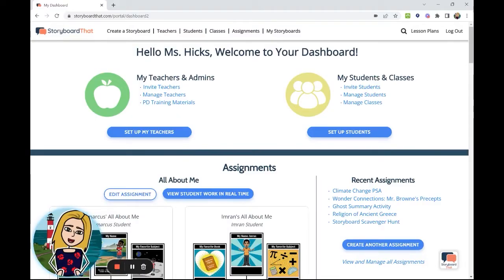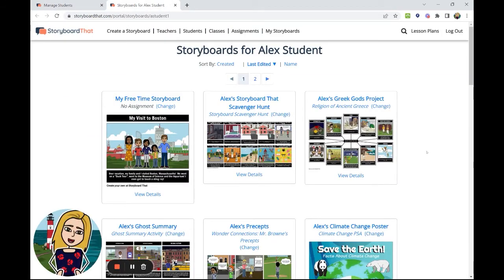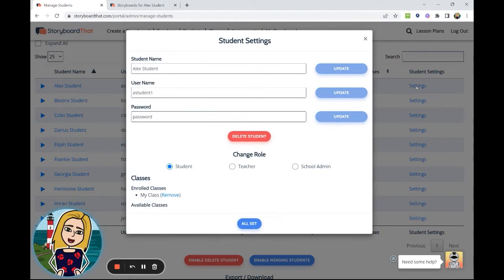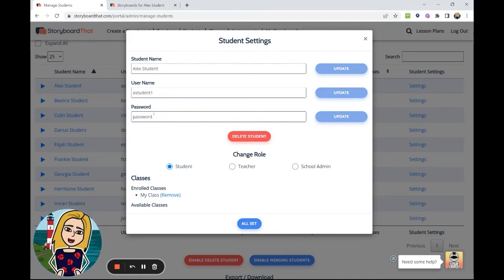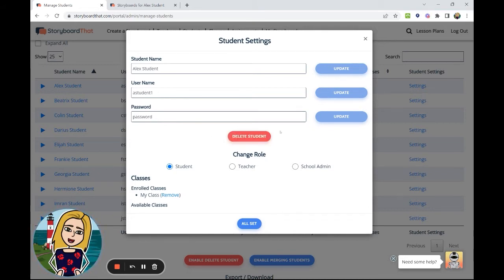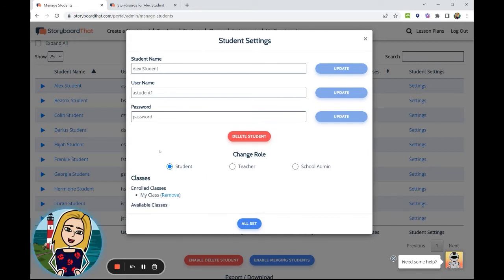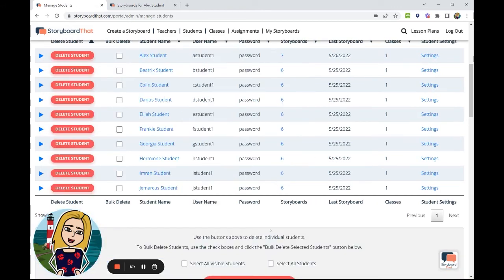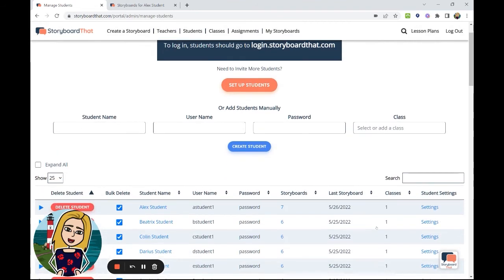How to Manage the Students in your Account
Liane teaches you how to manage the students to your account.